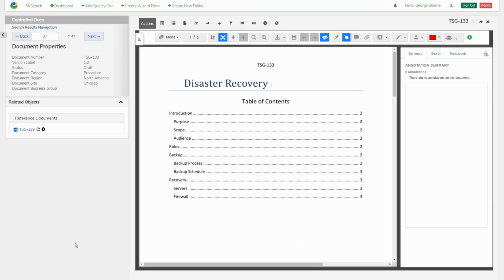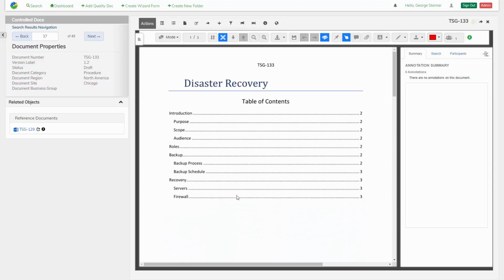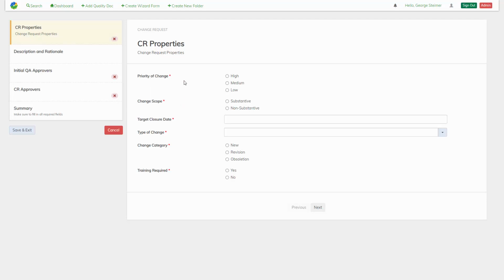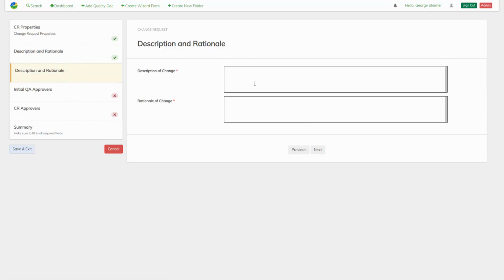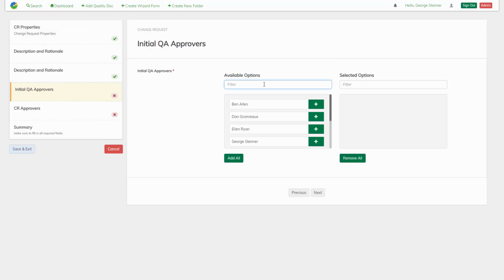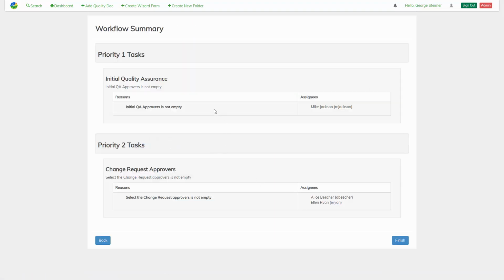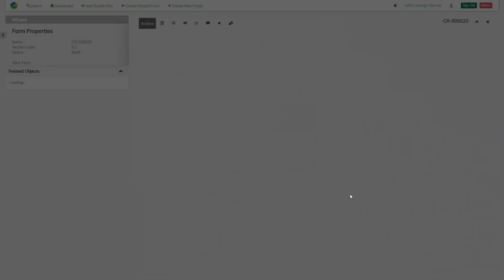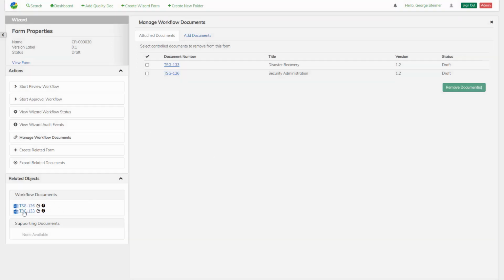Alfresco Content Accelerator for Policy and Procedure Management - Create CR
This video is part of the Alfresco Content Accelerator for Policy and Procedure Management demo series. In this short demo, we take a look at creating a Change Request package.